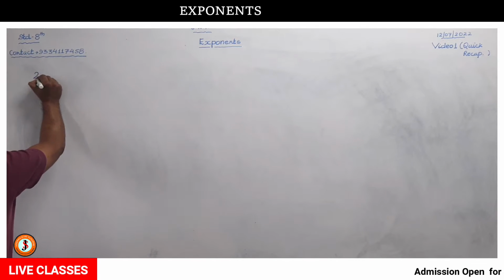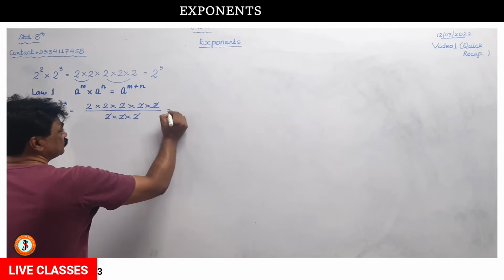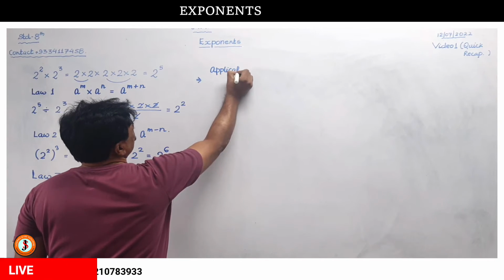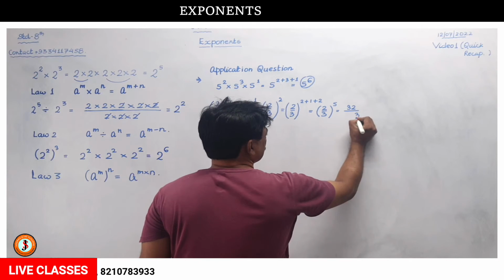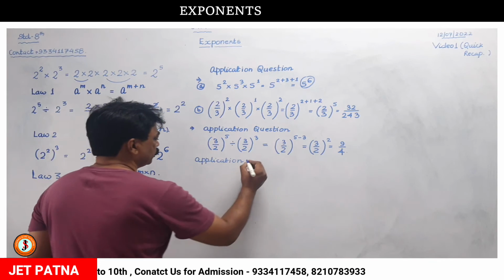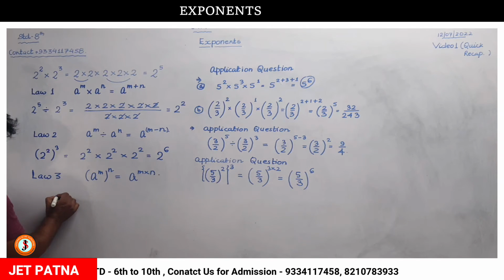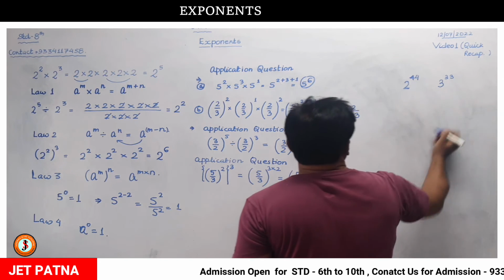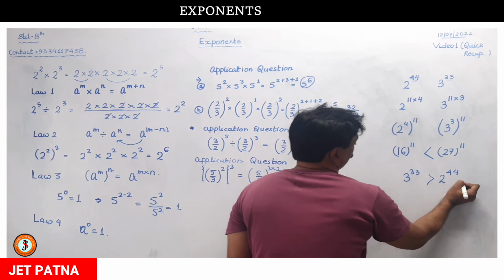EXPONENTS QUICK RECAP VIDEO -1 | CBSE | SANJAY JOSEPH